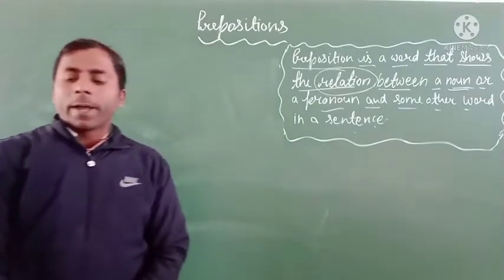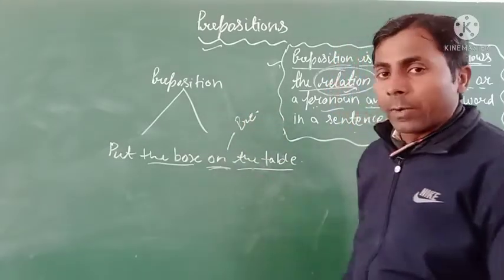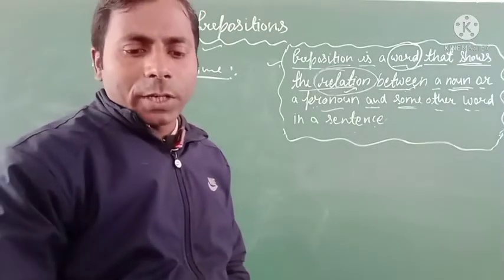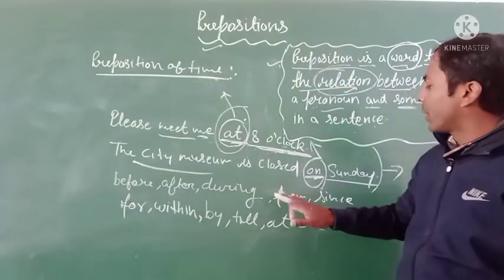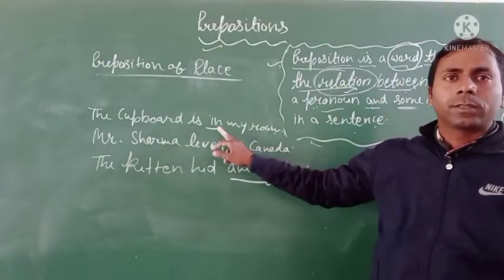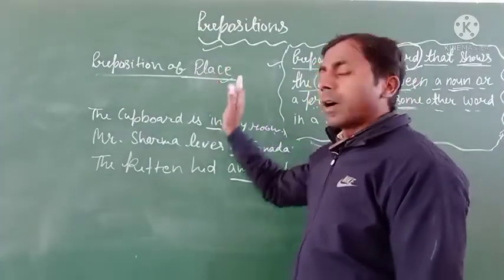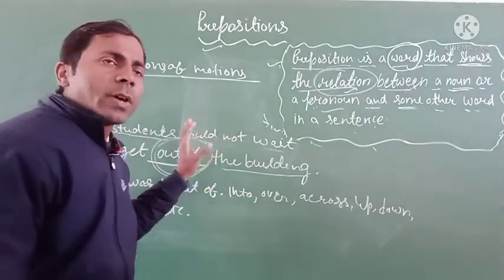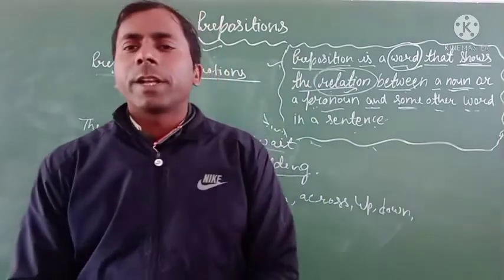Prepositions and its Kinds # Cornerstone English Grammar